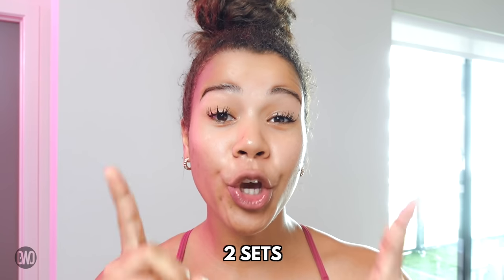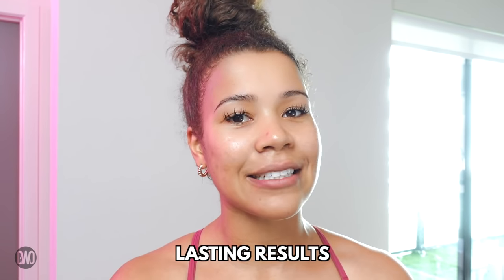The BEST 20 Minute Home Back Workout (With Dumbbells)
For todays home back workout we are pulling out 2 sets of weights, a lighter and heavier set. I am using a 2lb set and a 8lbs set but you can use whatever you have available to you at home or even do the workout without weights! (the weights add an extra challenge and make your muscles grow)

Make sure to take breaks when you need, and to stay hydrated! Drinking water is also very helpful for muscle growth and keeping your muscles from cramping up

Take your time with the exercises. Some of them we haven't done together before so don't worry if you don't get the form 100% the very first time!

A couple things to remember during this workout: keep your chest open and tall the entire workout (even when bending over), something that will help you open up your chest is thinking of a pencil being between your shoulder blades, and you want to keep it there. Squeeze your back muscles and keep your core engaged throughout.

Benefits of targeting your back:
- you will get stronger and your other workouts will become easier
- a wider back (with muscle) will give the illusion of an hourglass shape
- when you train your back properly, you are decreasing the chances of back injury
- you feel extremely strong and extremely satisfied *trust me on this one - you'll see*

Workout Structure:
0:28 Warm Up:
Shoulder rolls (fwd & back)
Swinging arm cross overs to hug
Bent over swimming arms (alternating)
Pull down to shoulder external rotation
Jumping Jacks

2:52 Workout (16 BEST EXERCISES FOR BACK STRENGTH)
Deadlifts
Upright rows
Alternating bent over rows
Lateral shoulder raises
Rear delt fly
Tricep extensions
Alternating front raises
Bent over row to curl to press up
Single dumbbell halo
Straight arm press backs
Single arm clean and press (Left)
Single arm clean and press (right)
Dumbbell row to hold

15:28 Finisher
Prone upper body raise 'pull downs'
Swimmers
Superman hold

16:57 Cool Down
Reach overs
Triangle pose
Downward dog
Cat/cow
Cobra
Childs pose

Workout Stats
Apple Watch Setting: Functional Strength Training
Calories Burned: 110
Level of Intensity: 7/10

RESULTS

SHARE YOUR WORKOUT VIDEOS on Tik Tok, YouTube or Instagram for a chance to be featured in my next video or on our community Youtube: @growwithjo unified

Record a video or take a picture of you doing the workout, tag me @growwithjo growwithjo @growwithjo_unified

To get the BEST (AND QUICKER) RESULTS, follow a nutrition plan that supports your goals. Get a customized nutrition plan in my app.

Hit this link to try your customized plan FREE for 7 days

growwithjo beginner workouts abs workout walking all standing low impact fun fitness videos